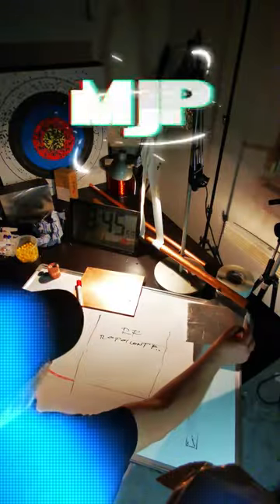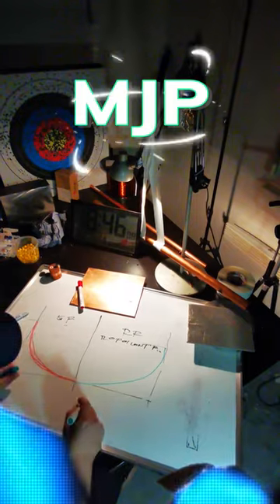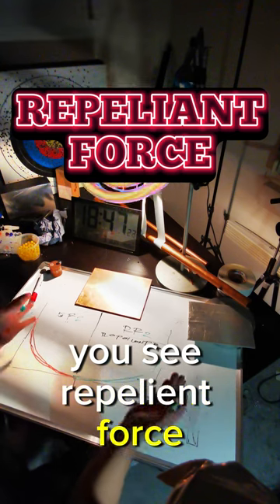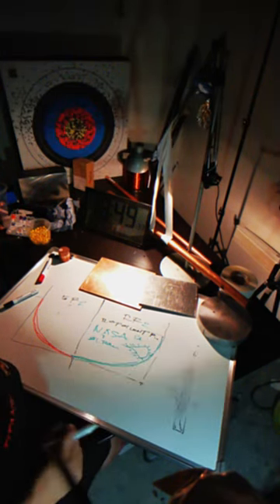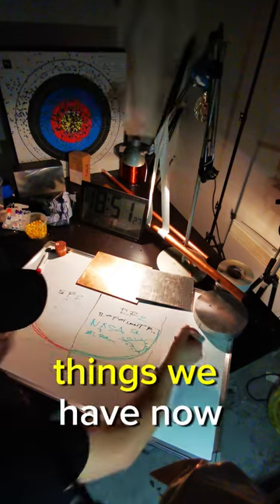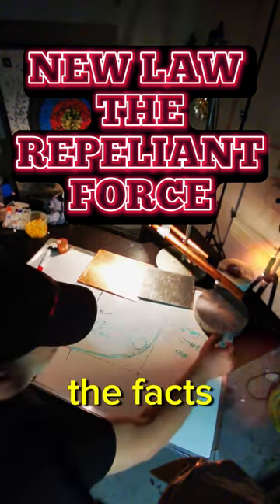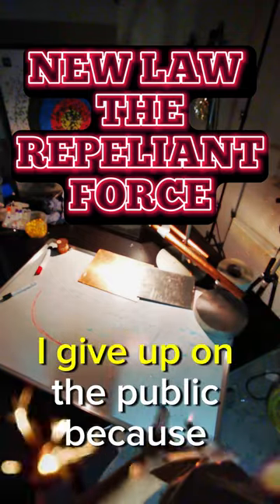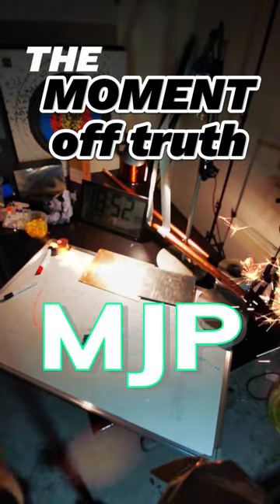FREE ENERGIE Repeliant FORCE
TEST with the COOPER makes it clear there is a new
FORCE in THE REPELIENT FORCE
in TOWN FREE ENERGIE is REAL